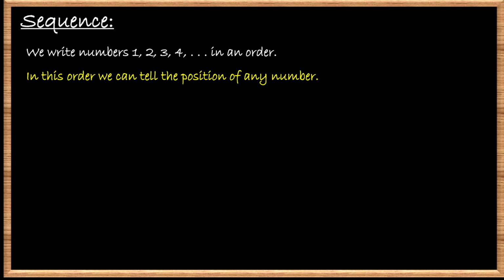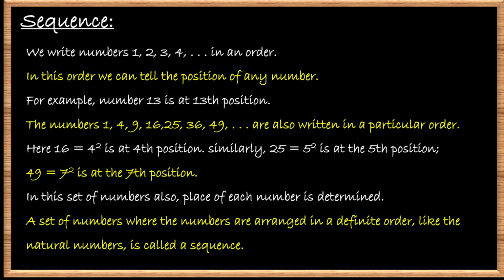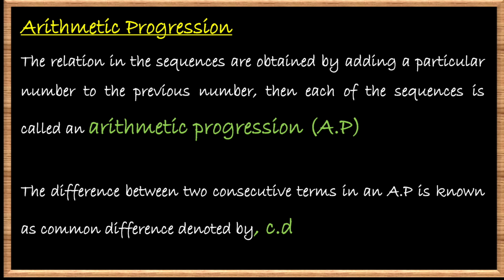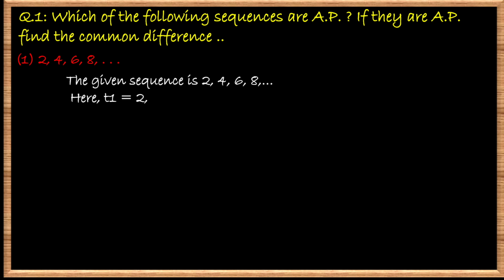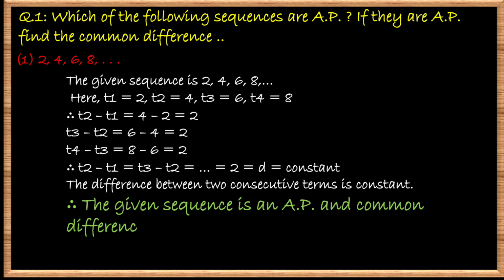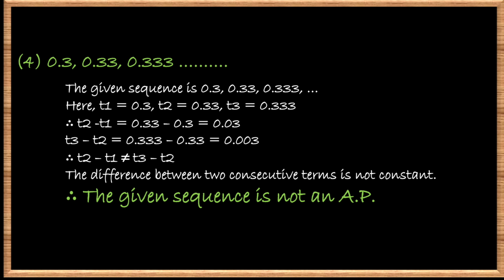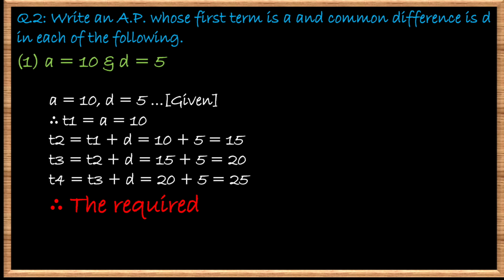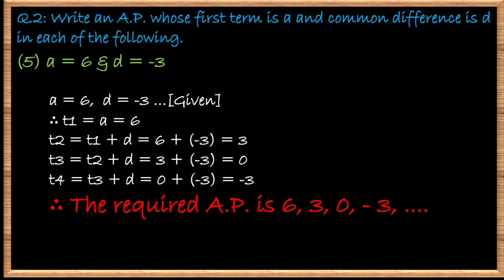SUBJECT ALGEBRA|CHAP 3:ARITHMETIC PROGRESSION |PRACTICE SET 3.1| SSC MAHARASHTRA BOARD| 10TH STD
In this video I have SOLVED Practice Set 3.1 of algebra notebook from SSC class, Maharashtra State Board